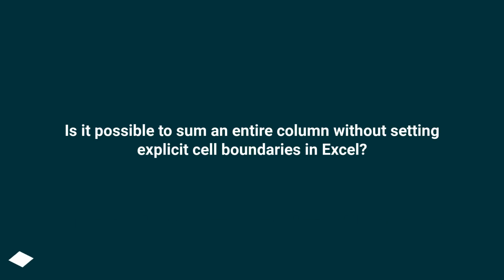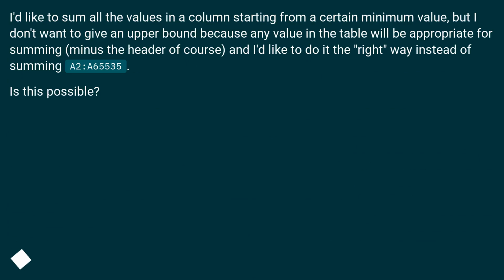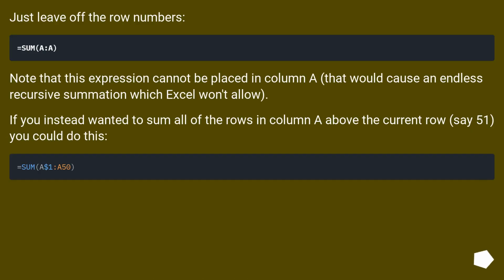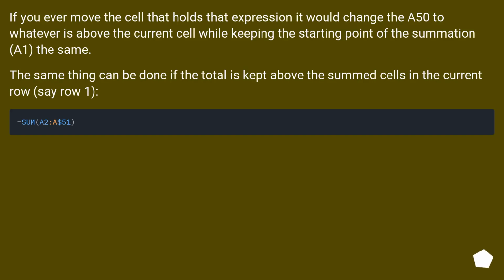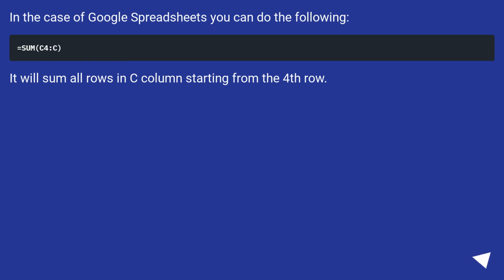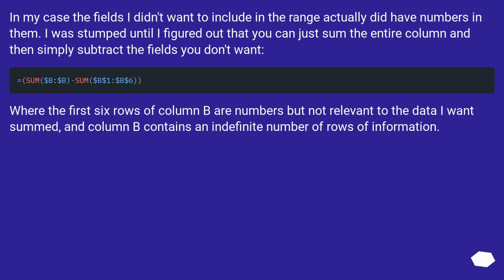Is it possible to sum an entire column without setting explicit cell boundaries in Excel?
Chapters
00:00 Question
00:35 Accepted answer (Score 83)
01:24 Answer 2 (Score 11)
01:42 Answer 3 (Score 7)
02:13 Answer 4 (Score 2)
02:47 Thank you